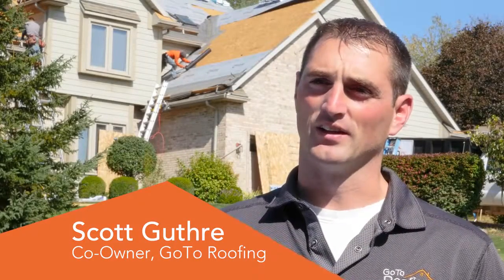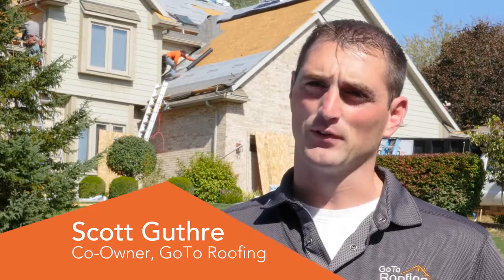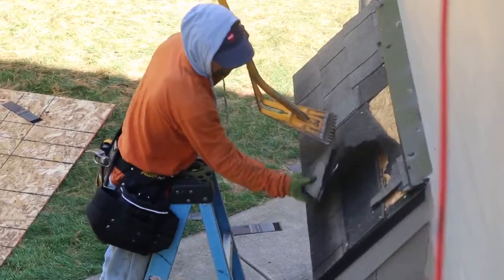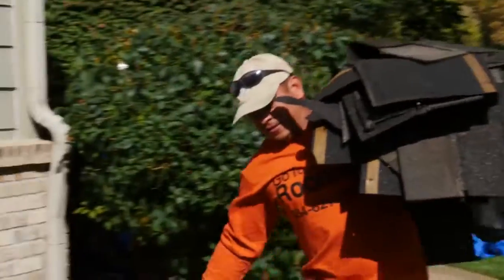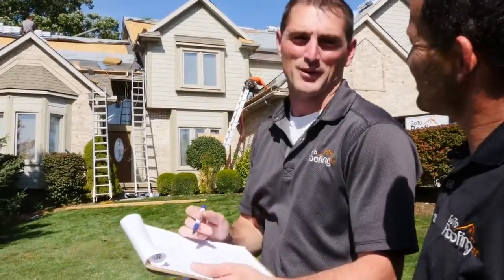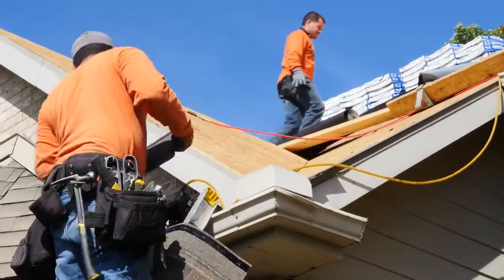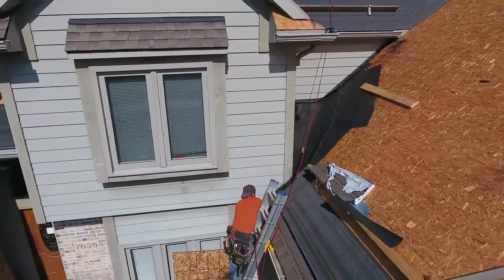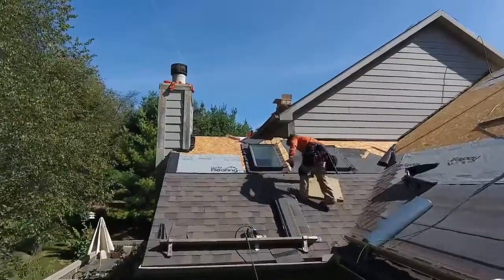Pittsfield Charter Township Michigan Best Quality Roofing Company! See How We Do It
Call Alden to Get Started.